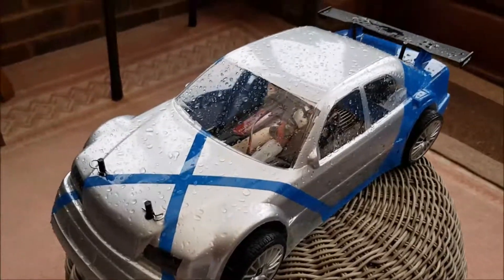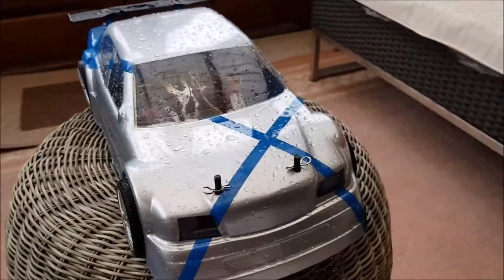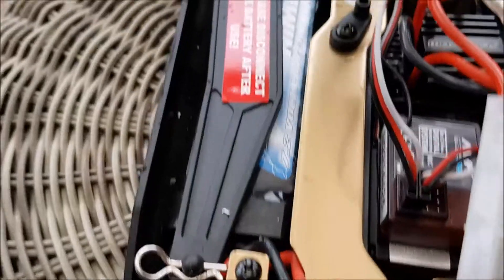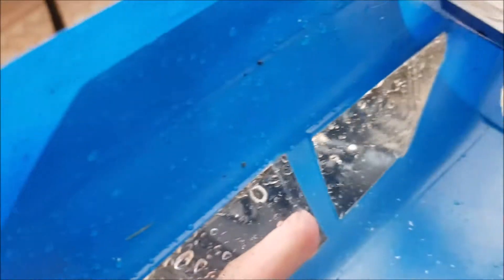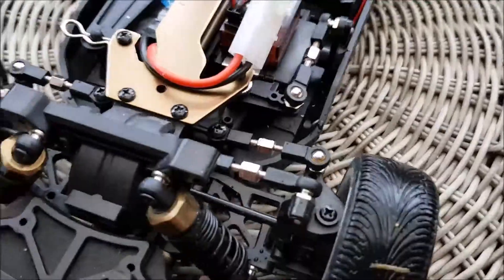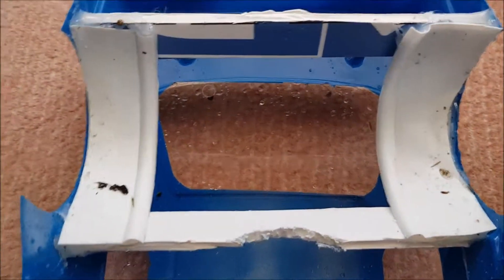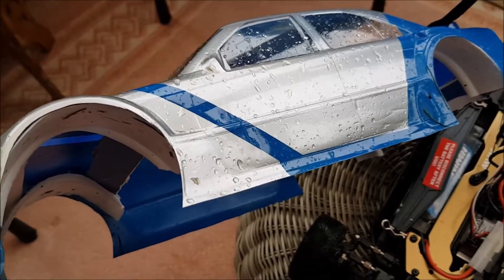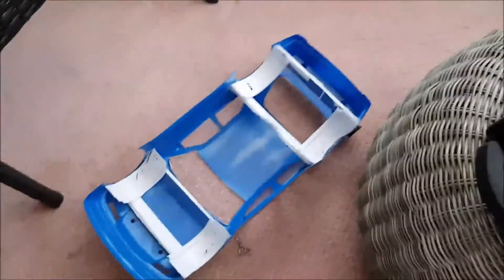Part 2 of 2: Results of wet weather test run for my custom wheel arches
Firstly I want to thank the following folks:
Leons RC Hobbies
RC Boycey
RC Misfits
009 Adventures
Tibor Von
RC Girl
Scale Hangar 182

Of course they are just the tip of the iceberg ...but seeing their passion for this hobby, their builds and vids is what made me actually take my idea and turn it into an actual 'thing'...so massive thanks for the inspiration...it's deffinitely worth checking out their channels.

Well, here you go...built, installed and tested my inner wheel arches to help stop getting mud and other dirt inside the car and onto the electronics (I hate cleaning up after muddy/wet runs etc hahaha). Thing is...now I want to improve on it 🤔🤦‍♂️🤣

Lastly, feel free to join our RC group 'Suicidal RC' via discord